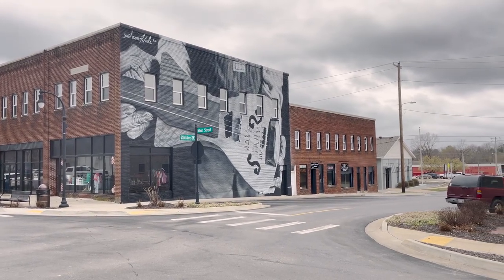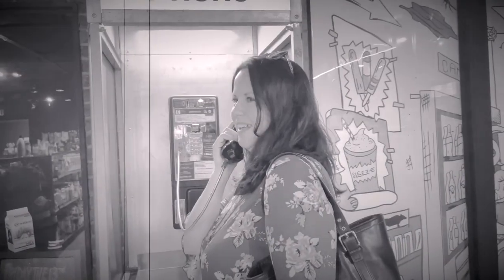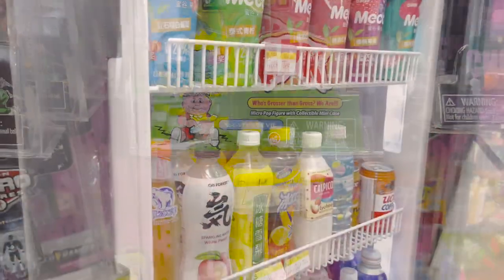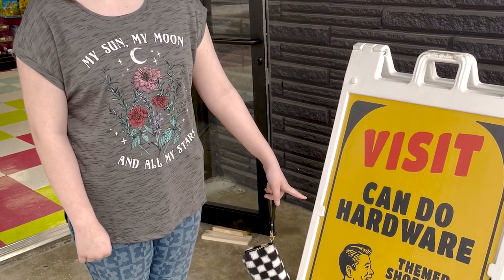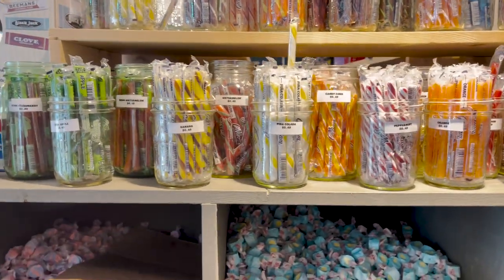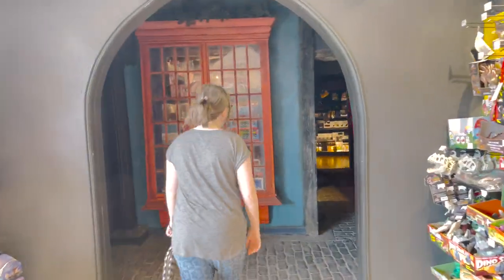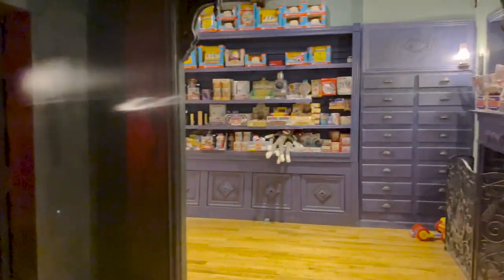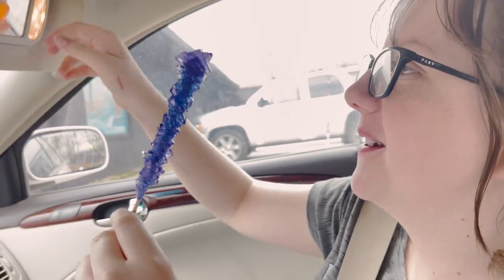Who Knew Gravette, AR Had Such UNIQUE & FUN Shops - Shop Small With Us in Northwest Arkansas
Hello everyone, welcome to Gravette, Arkansas! Today we are going to visit two amazing stores that you won't want to miss - PET POP and CAN DO HARDWARE. These stores are located just a short drive from each other in the heart of this charming small town, and they both offer unique shopping experiences that are sure to delight you.